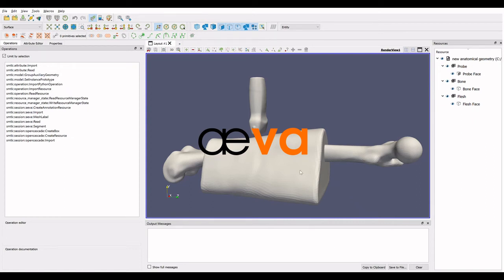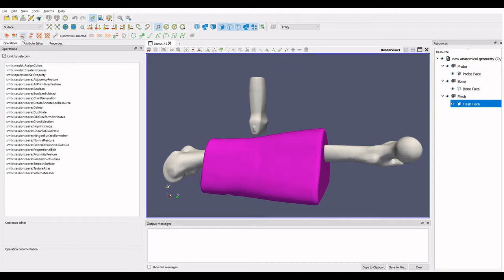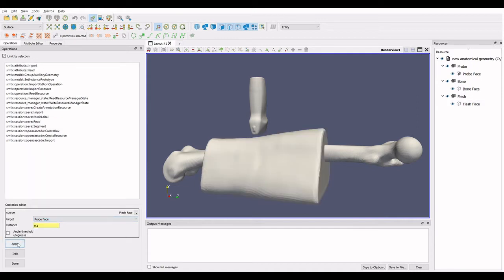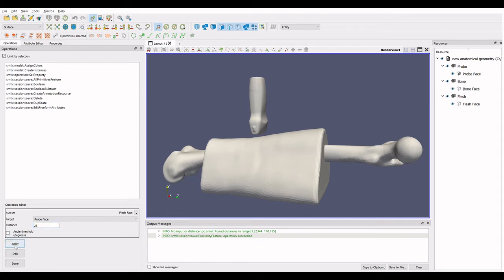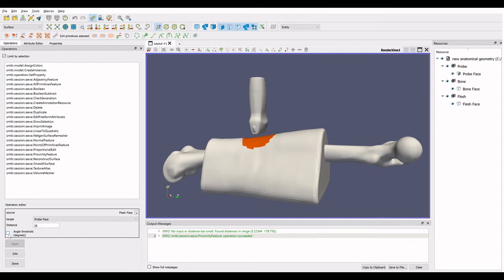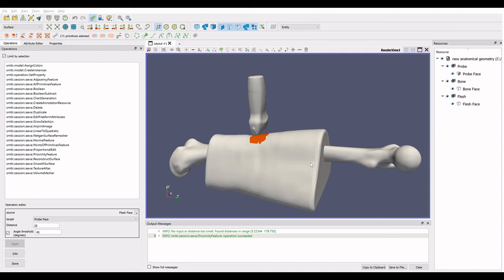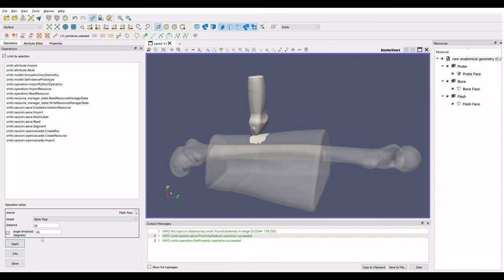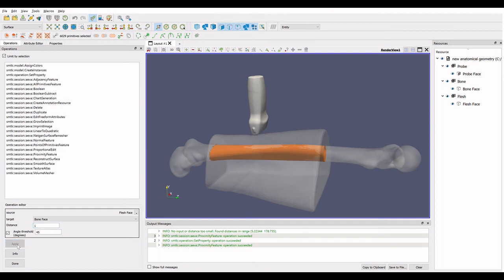aevaCMB: Proximity Feature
This video provides a demonstration of the select by proximity feature using aevaCMB.

Software: aevaCMB

Version: 2.0.0